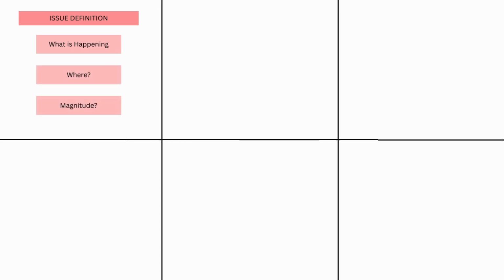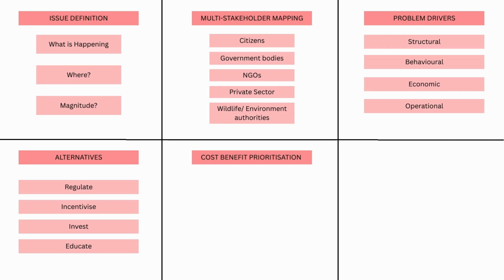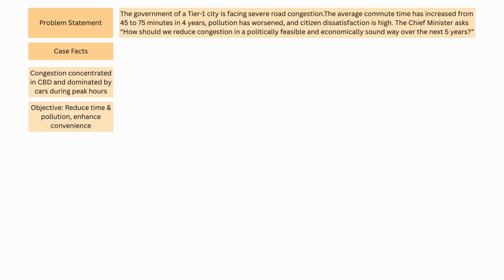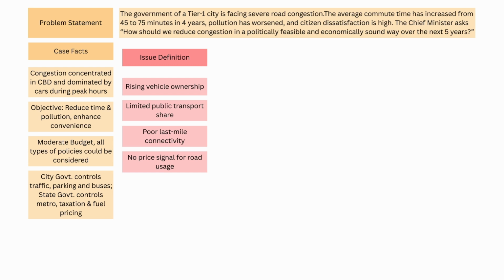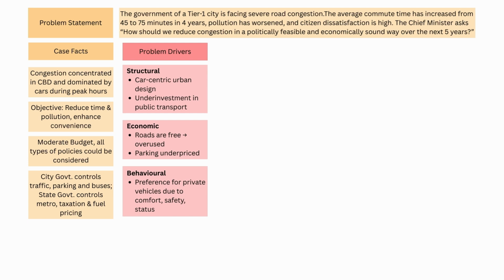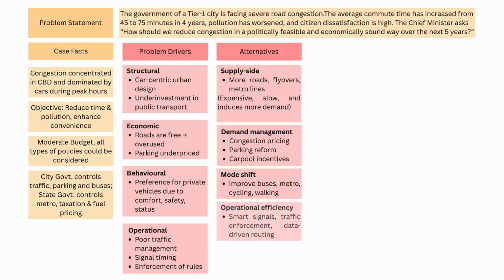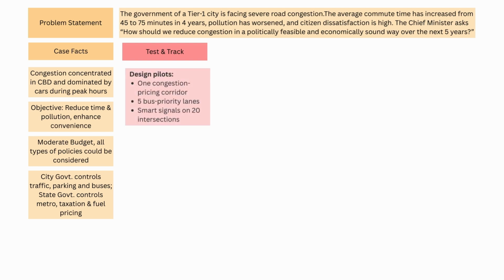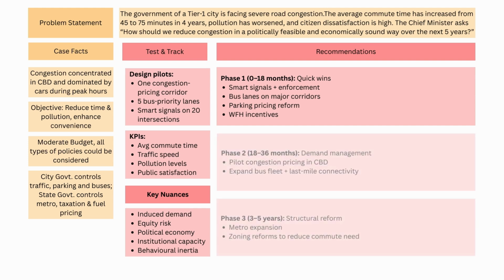The Real Reason Cities Stay Congested | Unconventional Cases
Why do cities keep building more roads… yet traffic keeps getting worse?

This video breaks down urban traffic congestion using the IMPACT Framework, a powerful structured approach used to solve complex public policy and consulting case problems.

If you’re preparing for consulting interviews, or just want to understand how cities actually solve congestion, this video will give you a clear, step-by-step way to think about multi-stakeholder problems.

We go beyond infrastructure and look at the real drivers of congestion: incentives, behaviour, economics, and institutional constraints.